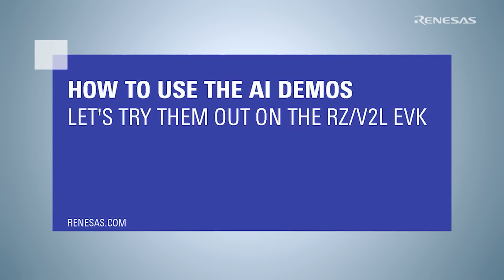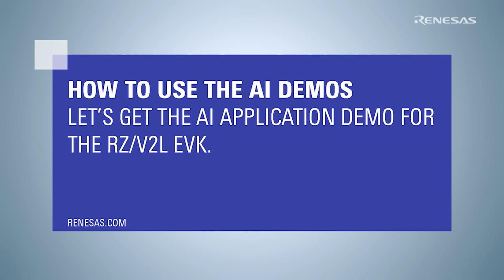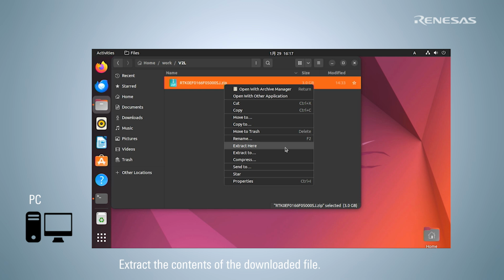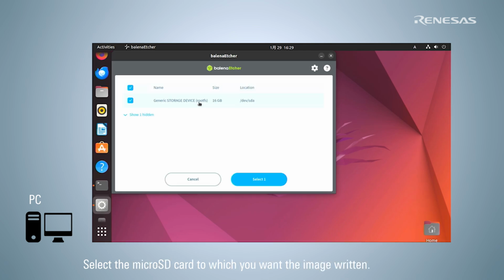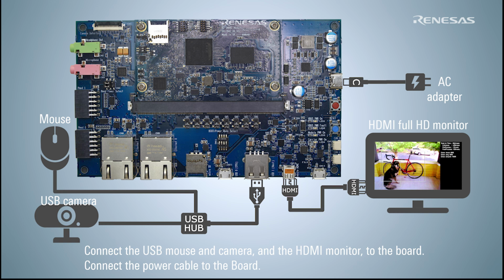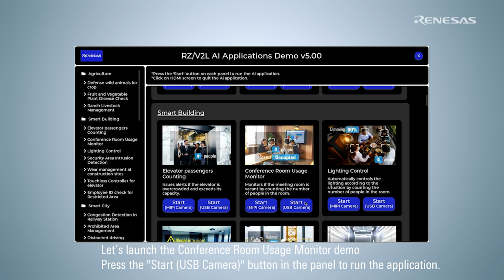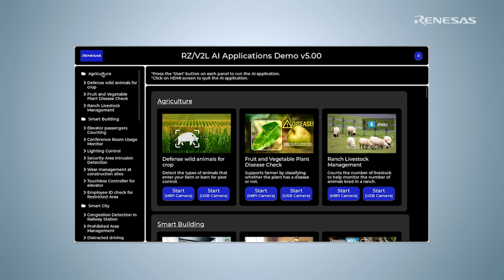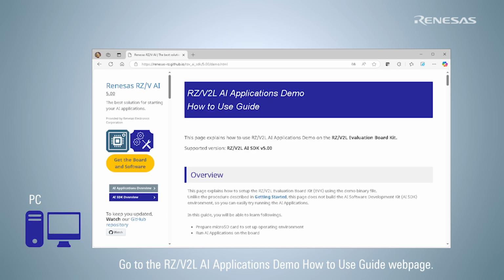How to Use the RZ/V2L AI Applications Demo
This video demonstrates how to run the RZ/V2L AI applications demo on the RZ/V2L evaluation board kit.

Chapter Titles
00:00 Opening
00:08 Overview
00:52 Download RZ/V2L AI demo image file
01:35 Writing the AI application demo image file on microSD card
02:50 Setup for RZ/V2L EVK
03:32 Launch AI demo
04:13 End of AI demo and RZ/V2L EVK power-off procedure
05:22 Ending